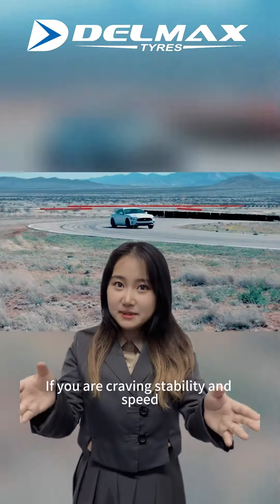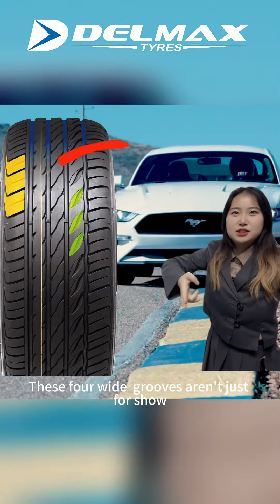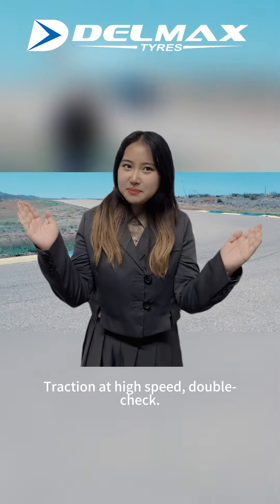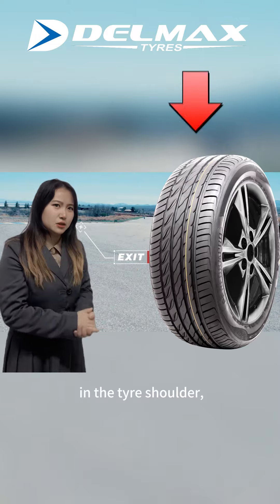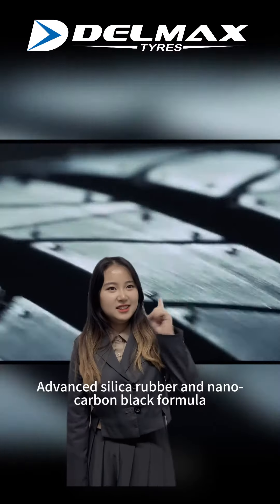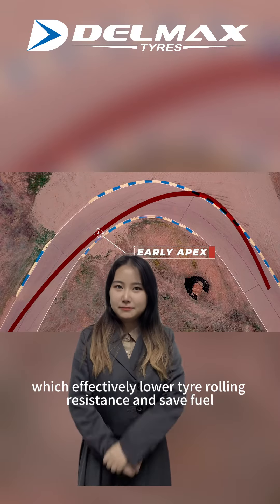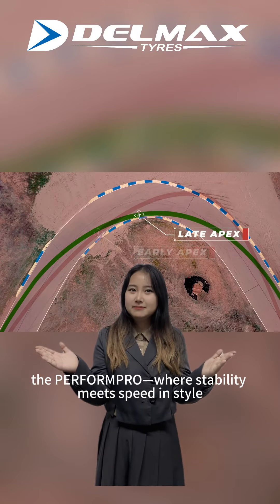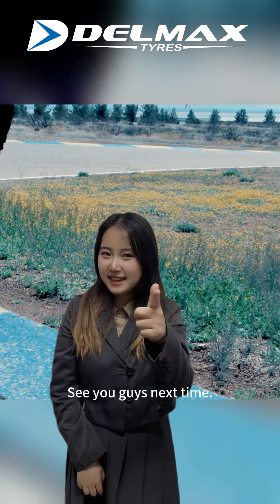Where stability meets speed, PERFORMPRO from Delmax, you can’t miss that.